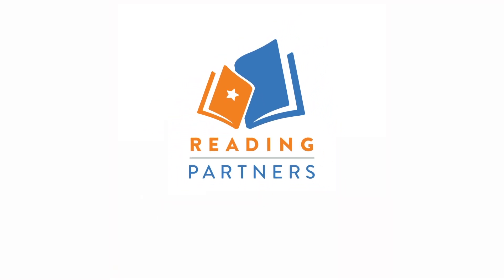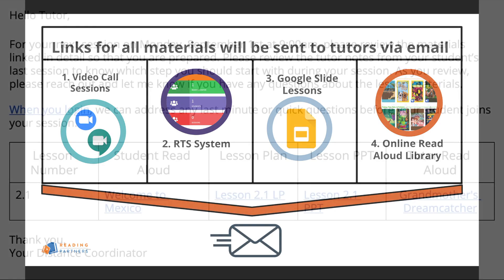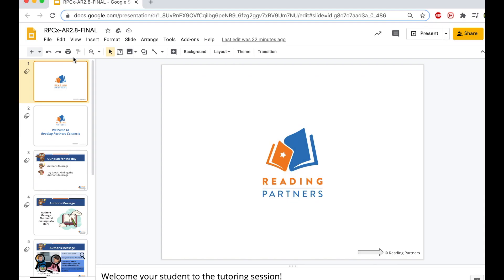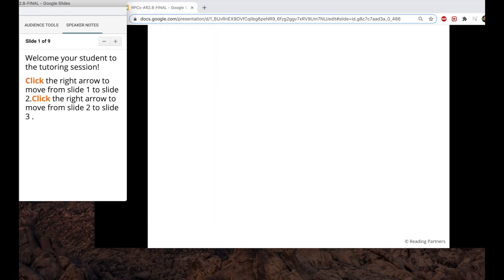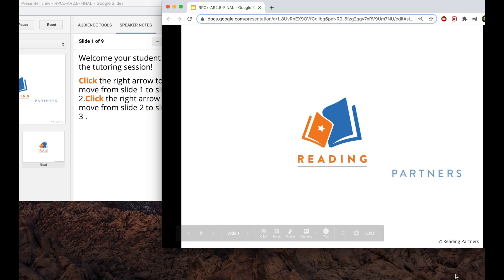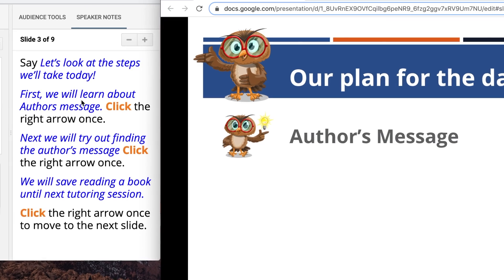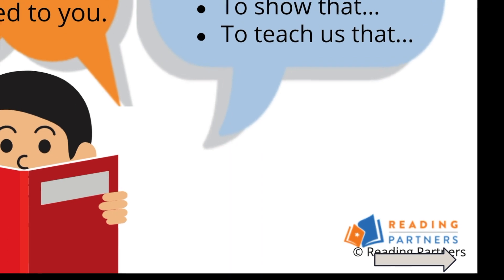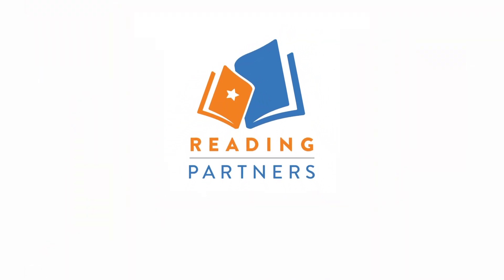Reading Partners Connects Training, Video 2: Using the Google Slide Curriculum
Reading Partners has adapted our traditional curriculum to work in a virtual session. Reading Partners Connects tutors will deliver lessons using a Google Slide Curriculum. This video will prepare tutors to use these Google Slide lessons.